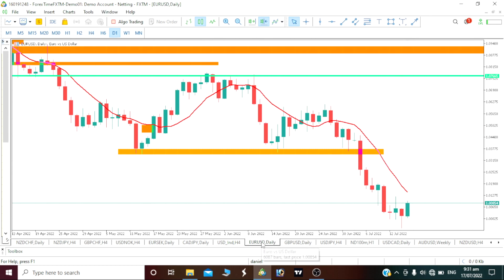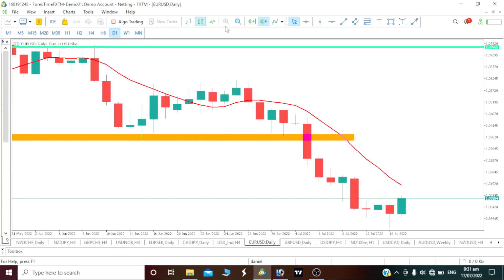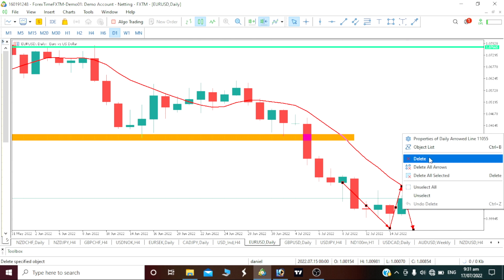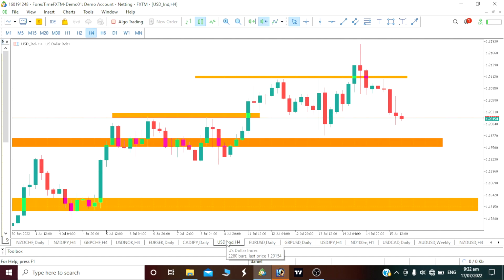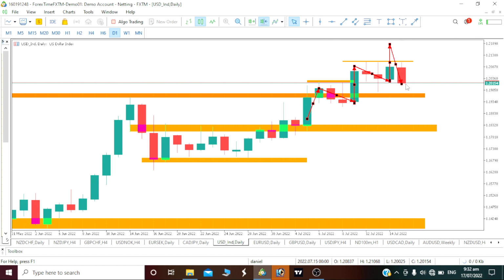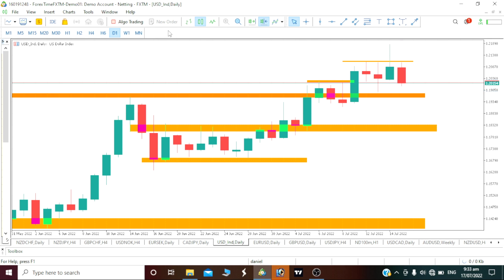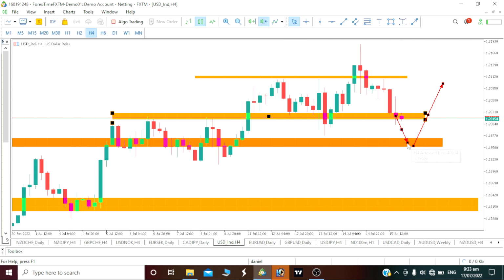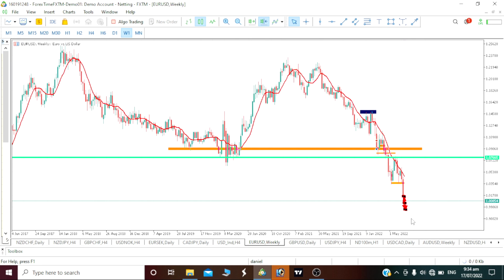EURUSD Forecast & Technical Analysis July 18 - 22, 2022 EUR/USD